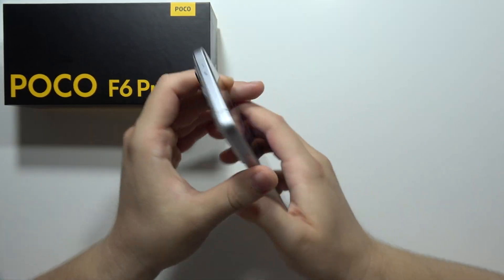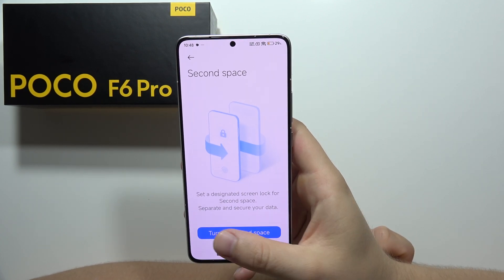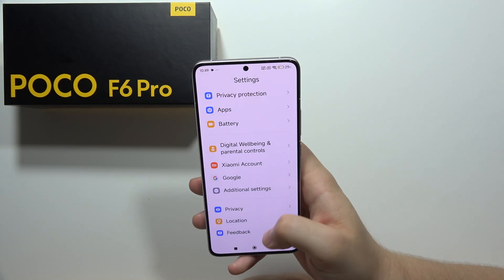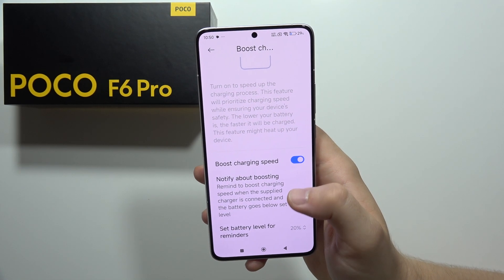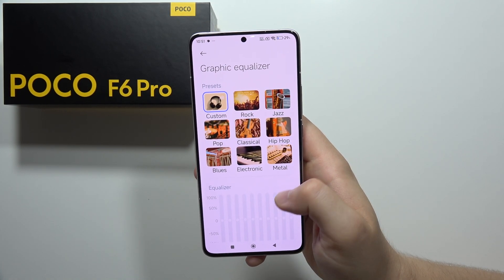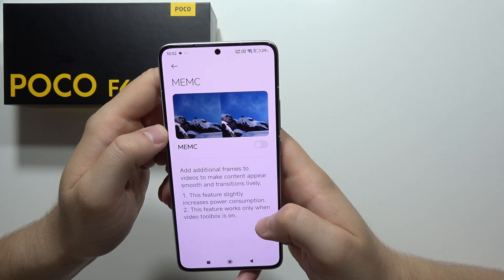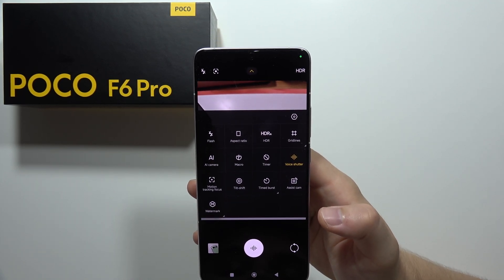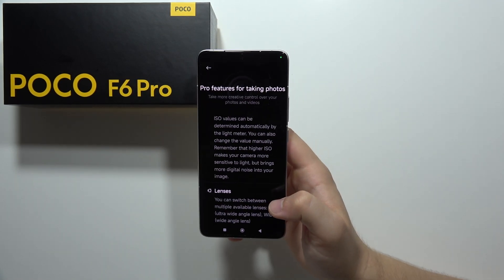POCO F6 Pro: 25 Tips & Tricks (The Best Features)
Unlock the full potential of your POCO F6 Pro! This video dives into 25 amazing tips and tricks to help you master this powerful phone. Discover hidden features, optimize performance, and customize your experience to get the most out of your POCO F6 Pro. From camera hacks to hidden shortcuts, this video will show you everything you need to know to become a POCO F6 Pro pro!

Timestamps:
0:00 Introduction
0:07 Measure heart rate
0:44 Second space
1:07 Memory extension
1:24 Back tap
2:20 Beam for notifications
2:30 High performance mode
2:48 Boost charging speed
3:02 Face unlock & fingerprint sensor
3:15 Lighting edges
3:35 Always on display
3:47 Sound equalizer
4:05 Spatial audio
4:15 Advanced textures
4:27 120Hz refresh rate
4:33 Display resolution
4:46 AI image engine
5:11 NFC
5:20 Screen cast
5:34 Network acceleration
5:52 Voice shutter
6:03 50MP mode
6:14 Short film
6:42 Pro mode
6:56 End